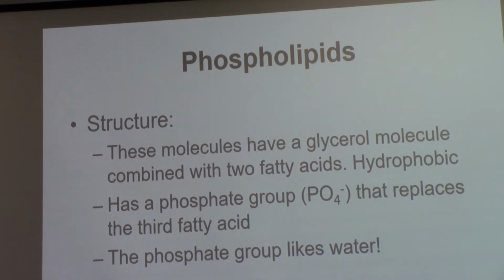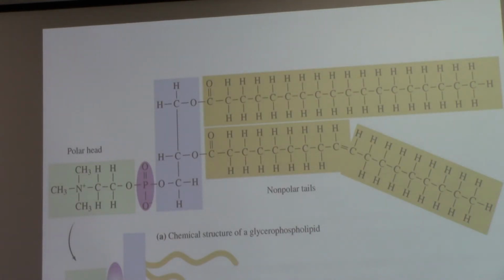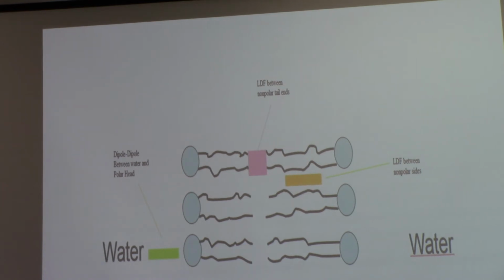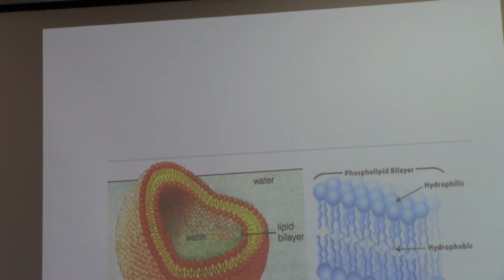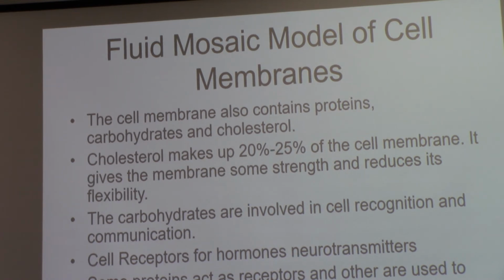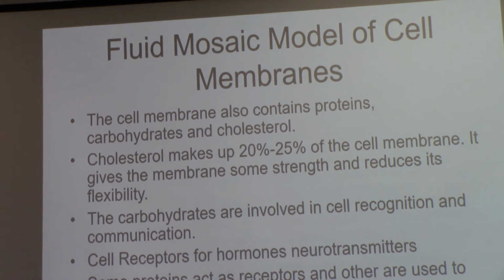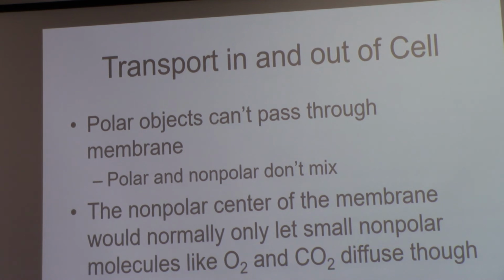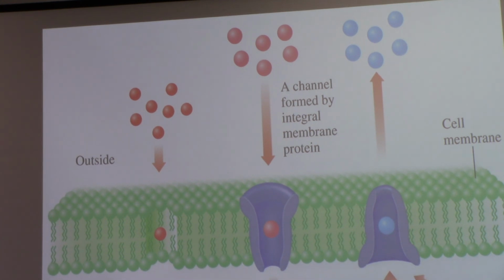4 Phospholipid Bilayers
5  Phospholipid Bilayers